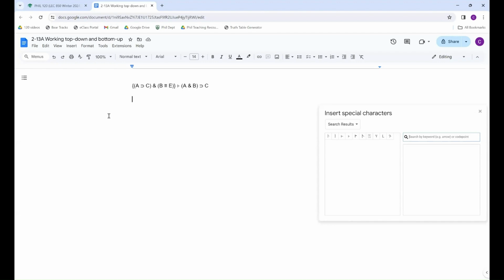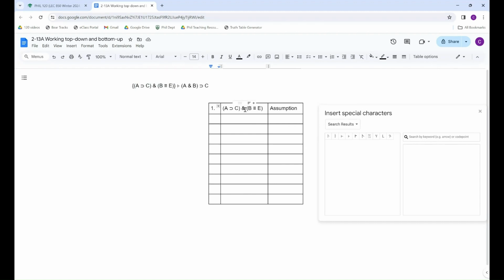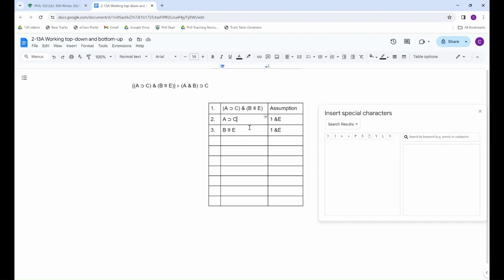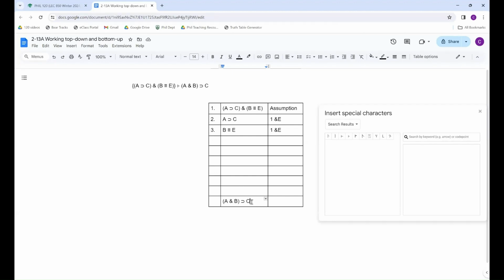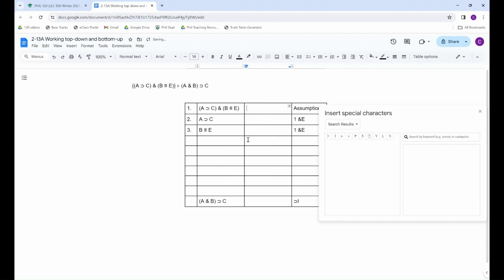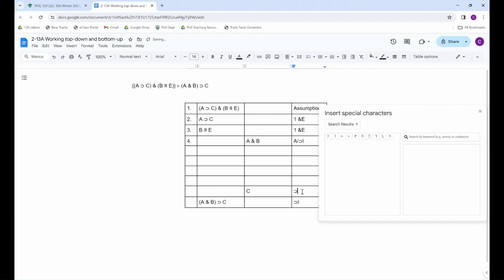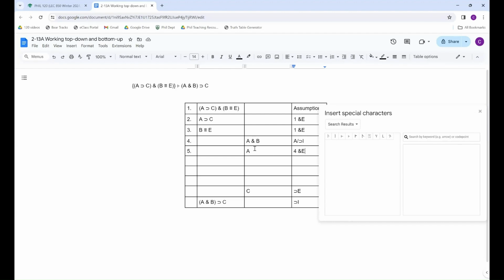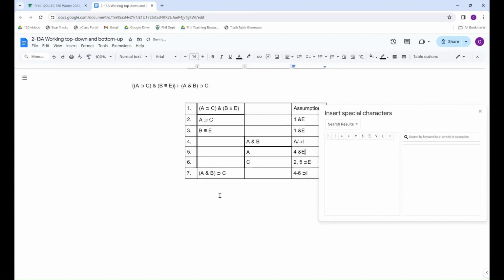Working Top-Down and Bottom-Up, Part 1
We go through an example of the method of alternating between working bottom-up and working top-down.